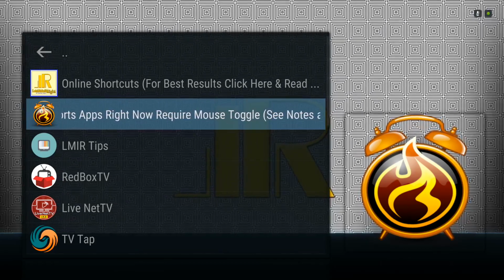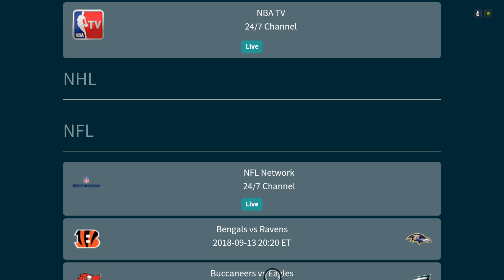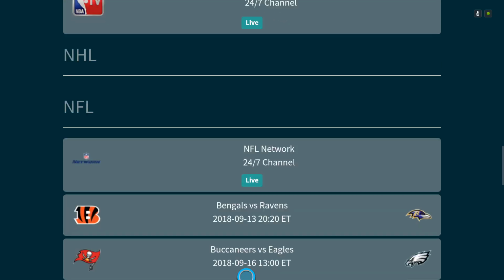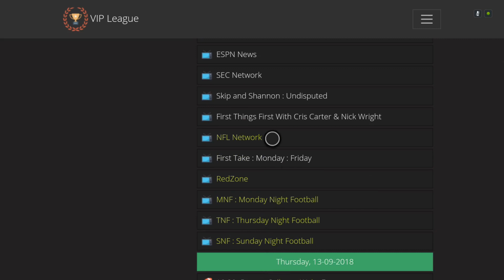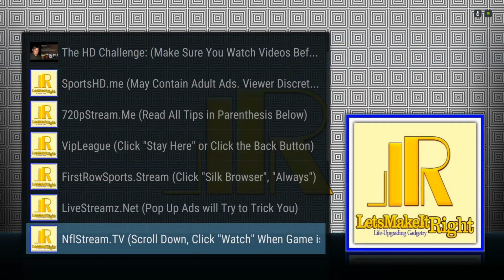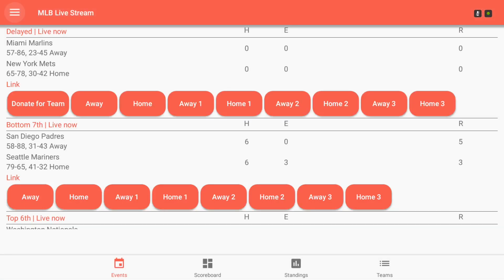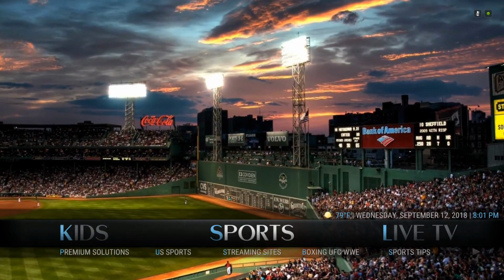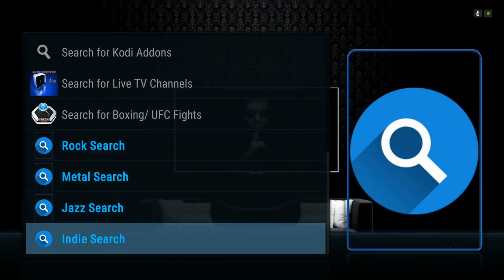Best HD Streaming Sites for Simple Reliable Sports Sneak Peak into the Freedom 14 Sports Section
This is a Sneak Peak into  Version 14 of the Freedom Build. This is the Prototype for Reliable Sports Streaming with No Addons, No Updates, No Developer Issues to Worry About. Just Direct Links to the Best Websites on the Planet for Free HD Sports.  It Just Works.

LMIR!